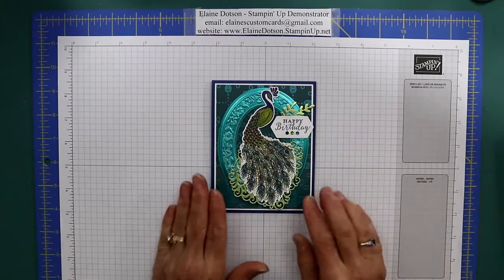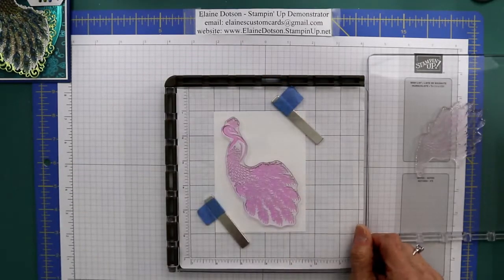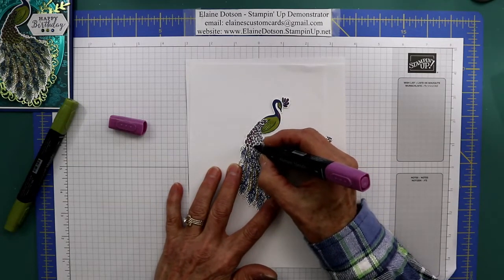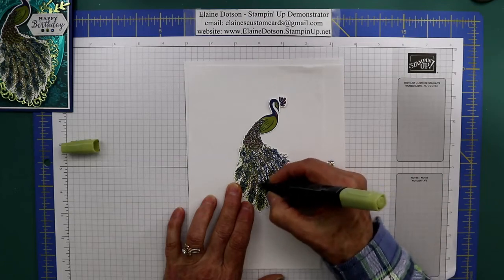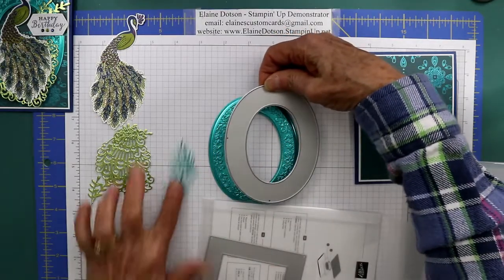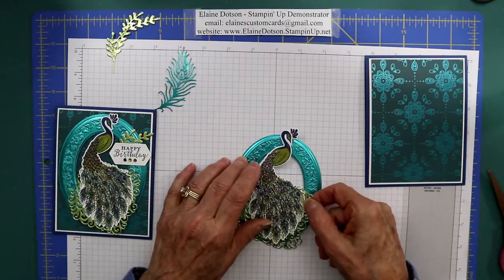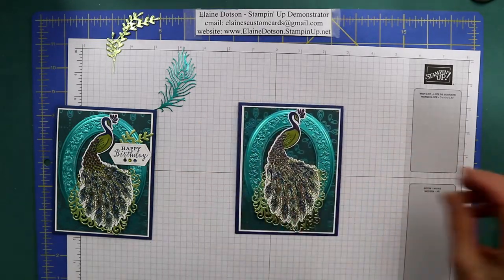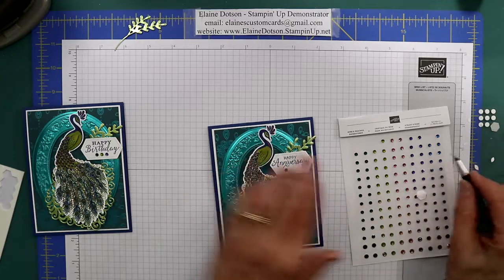Royal Peacock Card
Elaine Dotson - Stampin' Up Demonstrator

I forgot to tell you that I used Wink of Stella on the Peacock after I placed it on the front of the card. It added more sparkle to the card.

I stamped the Peacock and the sentiments with Blueberry Bushel Ink. If you have any questions, please let me know.

This card was inspired by Susan Levasseur WOW NOLA Creations.